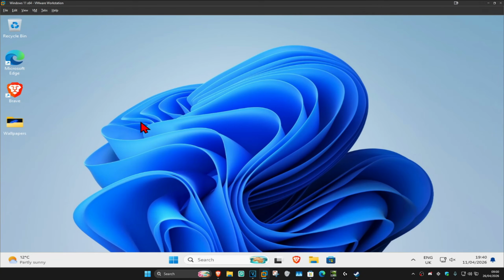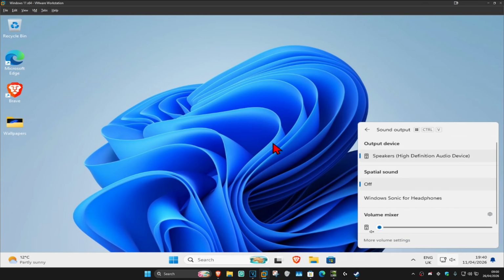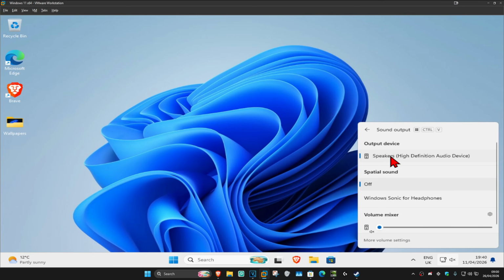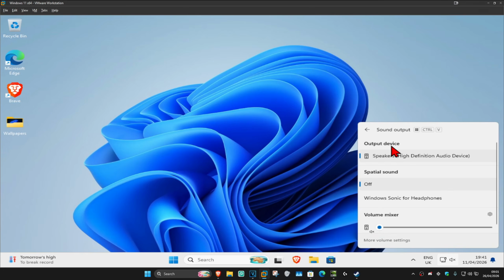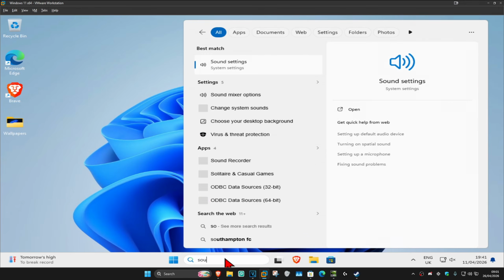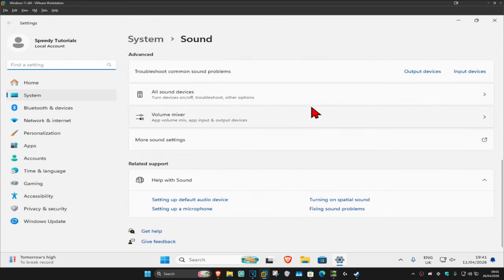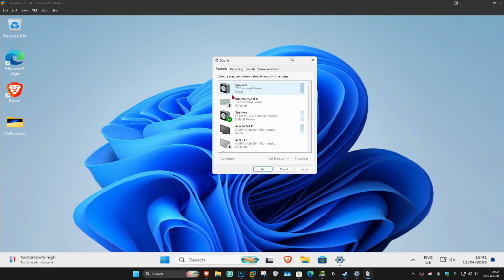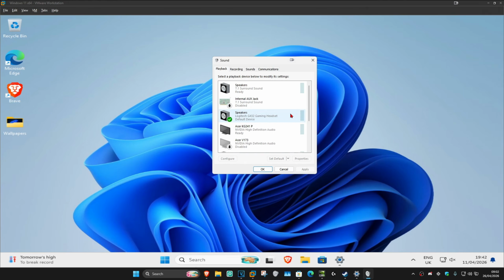How To Change Sound Output Device in Windows 11 (Speakers, Headphones, HDMI, TV/Display)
In this tutorial, I’ll show you how to change your sound output device in Windows 11, allowing you to switch between speakers, headphones, HDMI devices, or TVs/displays. This issue usually occurs when Windows defaults to the wrong audio device or fails to detect connected devices. I’ll guide you step-by-step to select the correct output and fix common audio routing problems.

Topics addressed in this tutorial:
change sound output device windows 11
switch audio between headphones speakers tv
fix audio not switching windows 11
set default playback device pc
windows 11 sound settings guide
hdmi audio not working fix